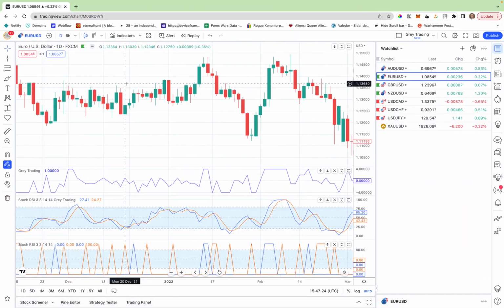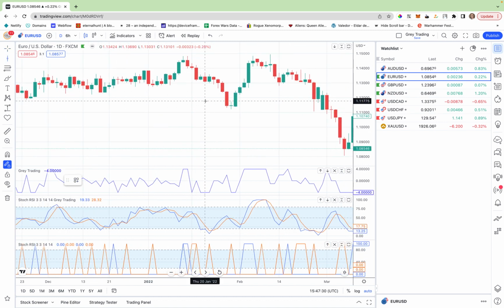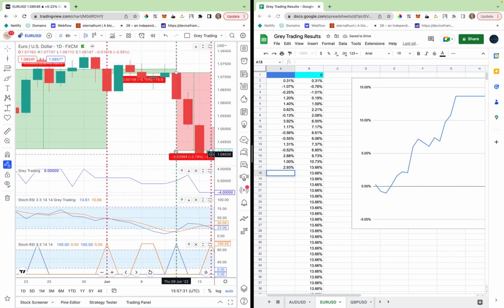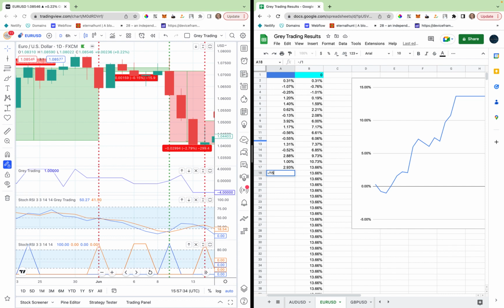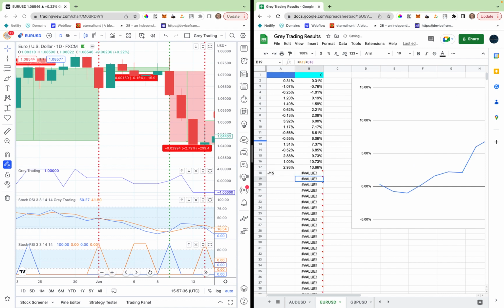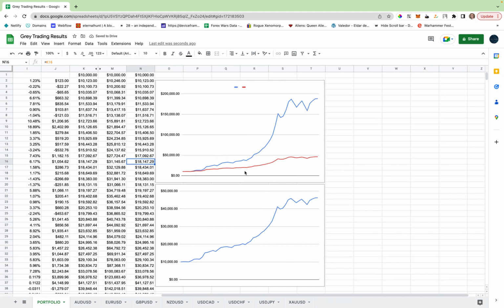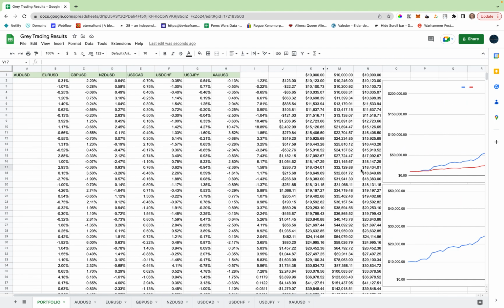Profitable Forex Trading Strategy for MT4 and TradingView Backtesting EURUSD 2022 to 2023 D1